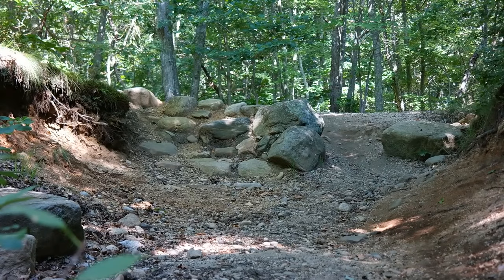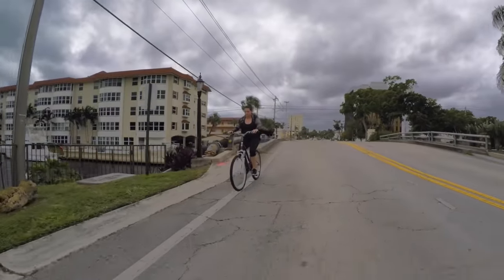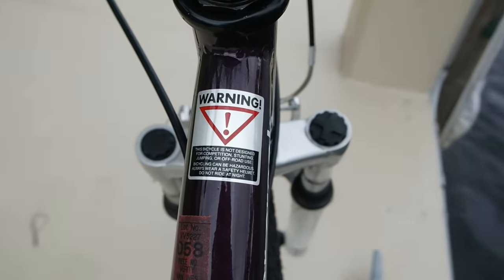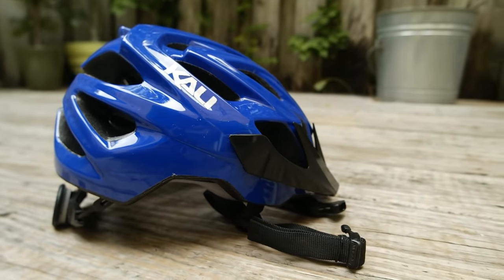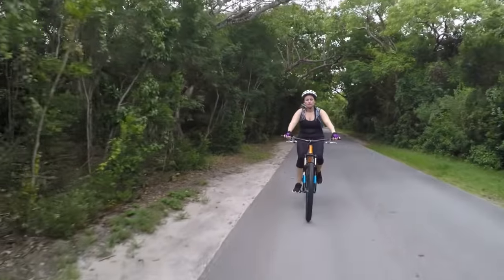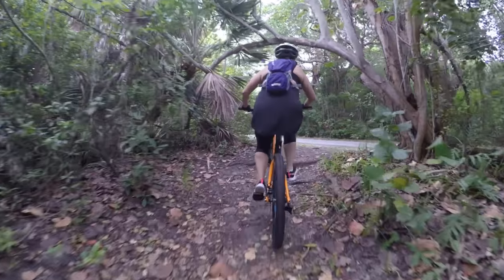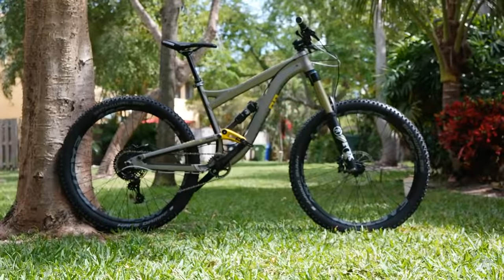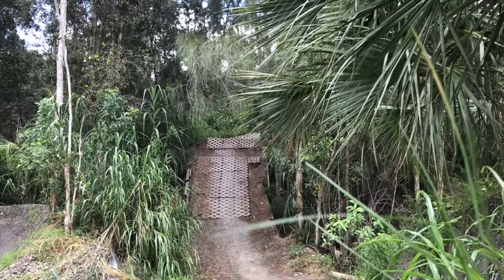Mountain Biking Explained - EP1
Any outdoor activity can be really fulfilling, but my activity of choice is mountain biking. A mountain bike can quickly cover any terrain, and take you amazing places inaccessible by many other vehicles. Plus, mountain biking is a great way to get in shape, push yourself, and even make lifelong friends.

The vast majority of mountain bikers went on their first ride with a friend, parent, or coworker who was already experienced. When your experienced friend takes you out on the trails, they can fix your mechanical problems, warn you about obstacles ahead, and even tell you when to shift gears. The thing is, not everyone has that guidance.

Meet Lisa. She’s not an actress and she’s never been mountain biking before, but she wants to learn. Follow along with Lisa as she learns how to ride, how to find trails, and how to perform basic maintenance on her bike. She’ll go through everything you will, and probably have a lot of the same questions. She’s going to have a lot of fun, and probably make a lot of friends, but she sure as hell won’t be doing it on this bike. This is a hybrid, or comfort bike. Surprisingly, it’s sometimes mistaken for a mountain bike. The shocks, the gears, and the fat tires make it look like it’s designed for riding off road, but this sticker states otherwise. So we’ll need to max out Lisa’s credit card and get her set up for the trails.

First she’ll need a bike, a helmet, and some gloves. She’ll also need a floor pump with a gauge, as tire pressure is really important in mountain biking. She’ll also need a hydration backpack, which holds lots of water, and other stuff like her cell phone, supplies, and car keys. Speaking of car keys, Lisa will need a bike rack, unless she’s okay with putting a filthy muddy bike in her back seat. I’d also recommend a multitool. Altogether, this will cost around $1000, but that’s just a guide. You may already have some of this stuff, and often times you can find it used.

Over the course of a year, many people spend over $1000 on coffee, and definitely more than that on ordering in lunch. Do the math. Chances are you could make your own coffee, pack your lunch, or scale back on something else to make room for mountain biking.

With the right beginner gear, Lisa has the headroom she needs to grow and improve without being limited. She has a bike that can be easily maintained, repaired, and upgraded, and gear that will last her many many rides. In the upcoming videos we’ll go over all this stuff, where to get it, and how to use it.

Now that she’s all set up I’m thinking we should shock Lisa’s system with a ride on Porcupine Rim, a 3000 foot descent along the edge of a mountain, followed by a bone jarring ride across miles of Jeep road. Then, a blistering descent along a big friggin cliff…or we could start on some dirt paths and teach Lisa the basics first. That’s the safest way to start mountain biking; getting used to your bike before you try anything crazy.

Lisa is riding through a beginner trail, which is usually just a dirt path with some loose terrain. This isn’t much different from riding in the street, but it does get you used to riding in narrow spaces with tight turns. To find mountain bike trails there are apps, and websites that show listings by area. This listing on singletracks.com shows the difficulty level of these trails. Green dots are for beginners.

Before we start turning Lisa into a mountain biker she’ll need to know some terminology. We’ll do a little of this in every video, but first we’ll start with the most basic terms you’ll hear the most. This is a hardtail, or a mountain bike with front suspension. Some bikes also have suspension in the rear. These are called “Full suspension mountain bikes”. Full suspension, hardtail. Most beginners get hardtails because they’re less costly and easier to maintain. This is singletrack, or a narrow trail designed for one rider at a time. Most mountain bike trails are singletrack, so you’ll hear this term a lot. It usually just means a trail. This is a trailhead, or the entrance to a trail system. This is where you’ll park your car, get set up, and meet with your riding buddies.

So before Lisa goes to the trailhead to ride some singletrack on her hardtail, she’ll need to learn how to use all this gear, install a bike rack, and master a few techniques that make riding singletrack different from riding pavement. If you’re an experienced mountain biker who follows this channel, now’s the time to get your friends started by turning them on to this series. We’ll still be doing the normal stuff in between, but every couple of weeks I’ll be releasing another episode with lessons for beginners. Try to be helpful and answer questions in the comment section.